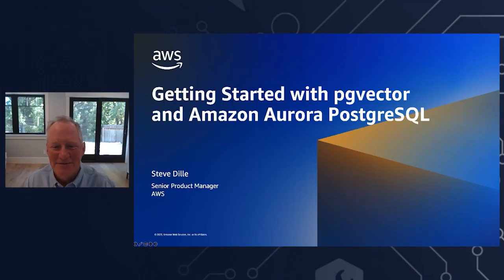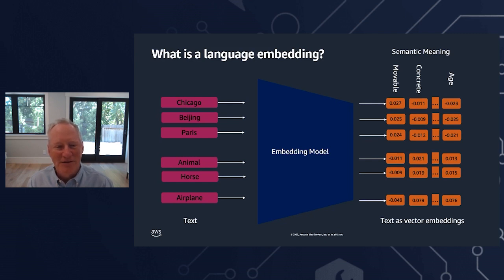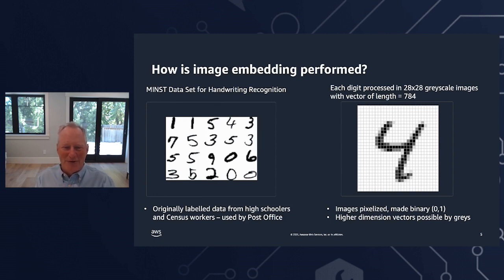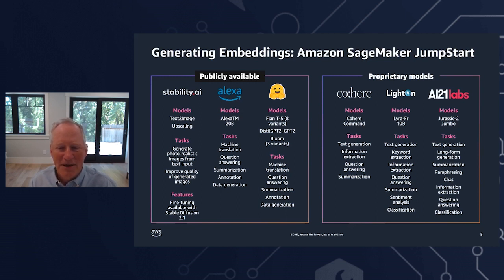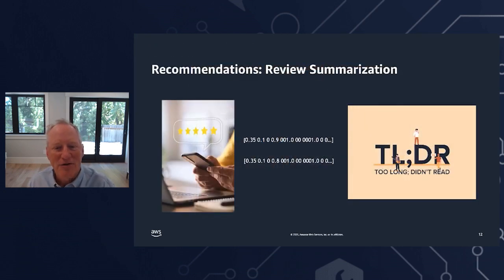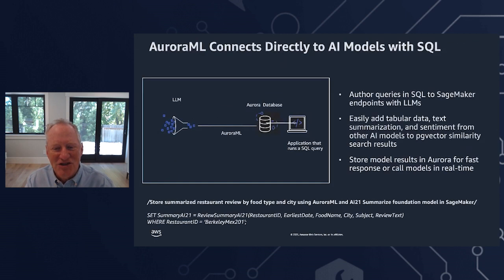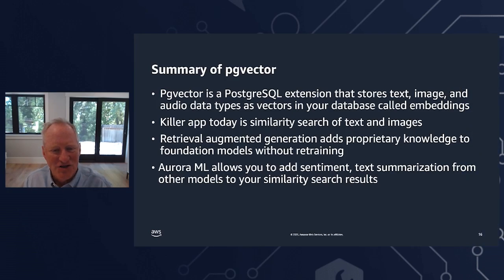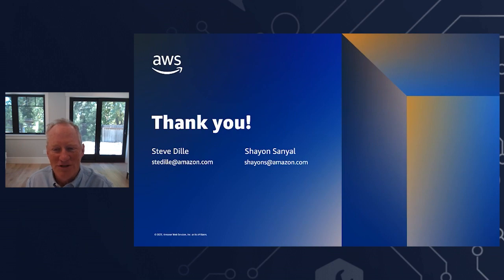Getting Started With pgvector and Amazon Aurora PostgreSQL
Amazon Aurora PostgreSQL-Compatible Edition supports the pgvector extension to store embeddings from machine learning (ML) models in your database and to perform efficient similarity searches. Embeddings are numerical representations (vectors) created from generative AI that capture the semantic meaning of text or images input into a large language model (LLM). With pgvector, you can query embeddings in your Aurora PostgreSQL database to perform efficient semantic similarity searches of these data types, represented as vectors, combined with other tabular data in Aurora. This enables the use of generative AI and other AI/ML systems to build new content, enable hyper-personalization, create interactive experiences, and more. In this video, you will learn how you can start using the pgvector extension with your Aurora PostgreSQL database.